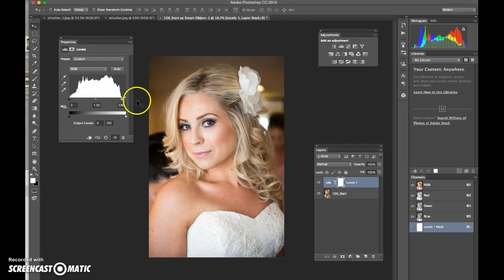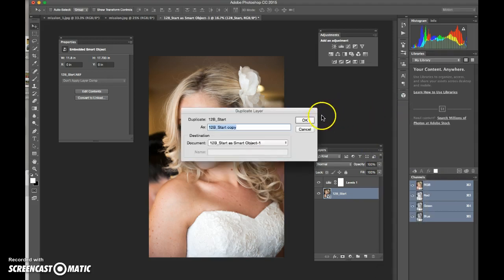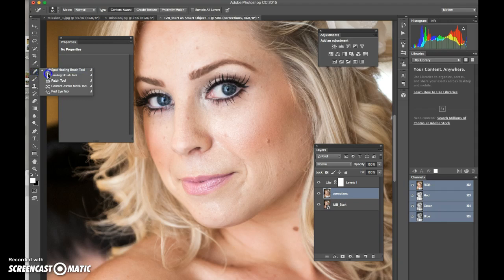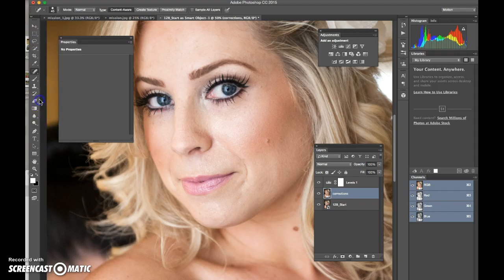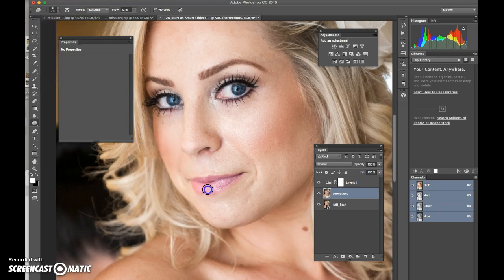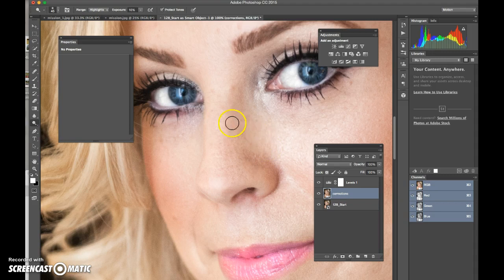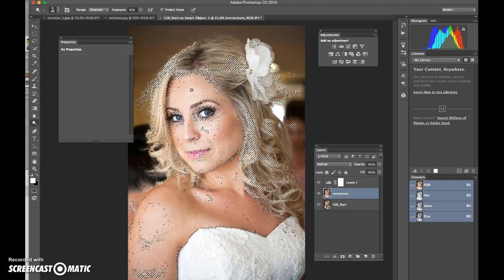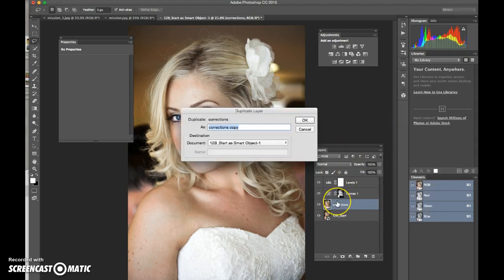Camera Raw Part 3